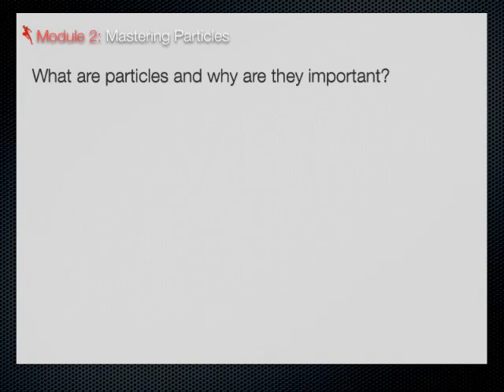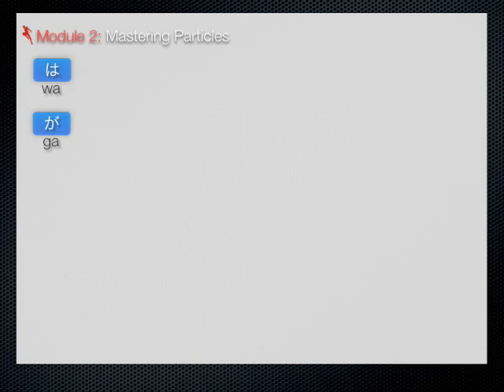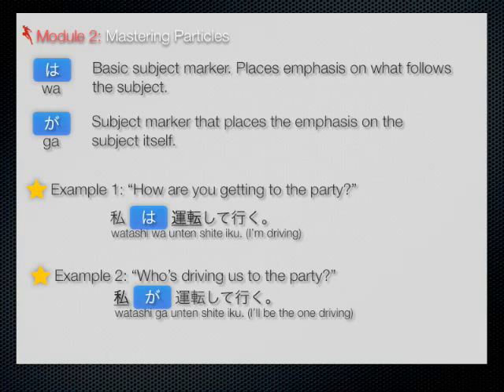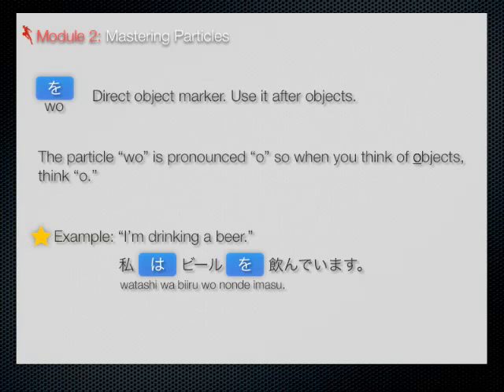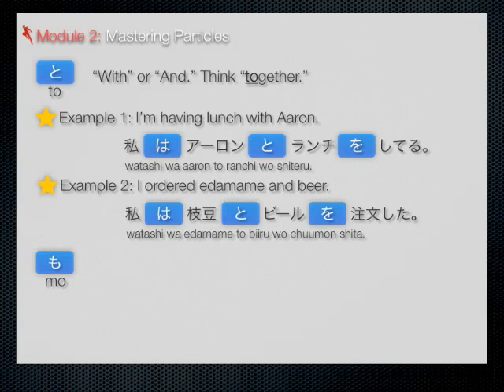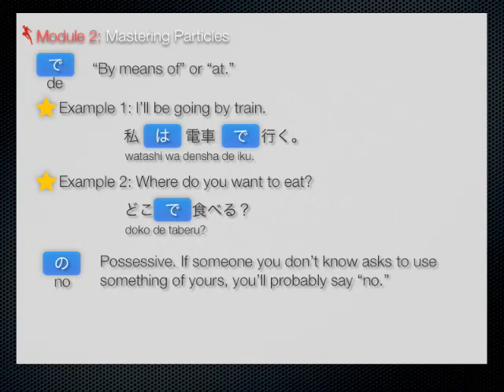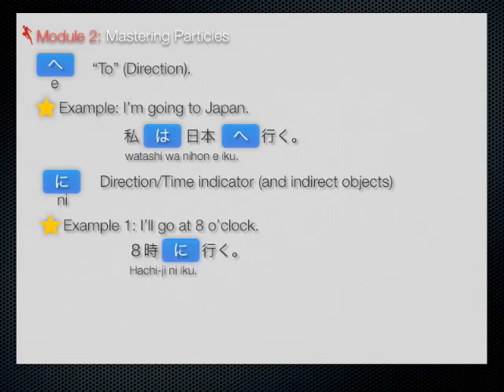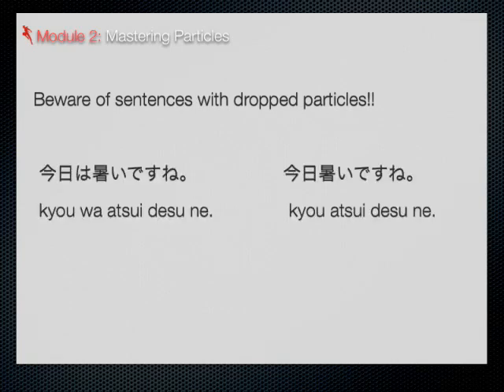Module 2: Particle Mastery - Japanese Sentence Formula